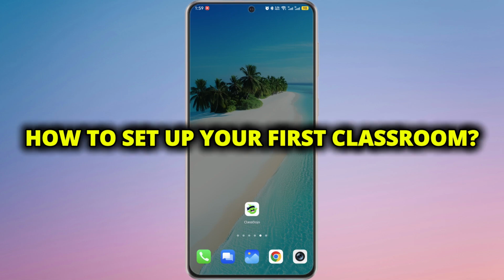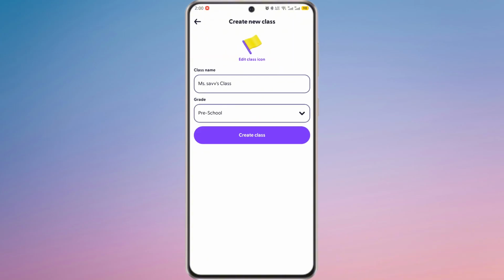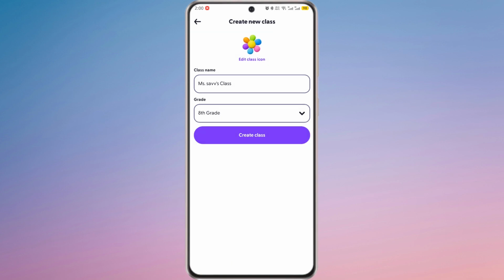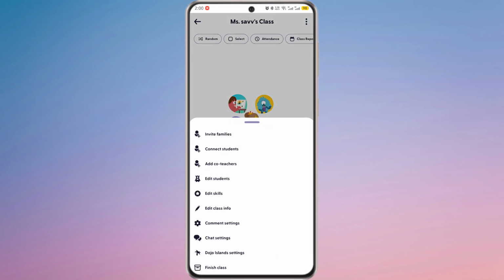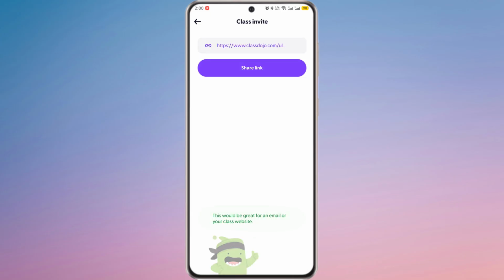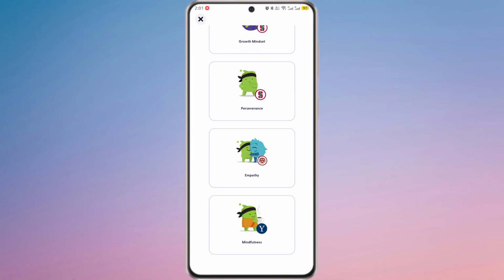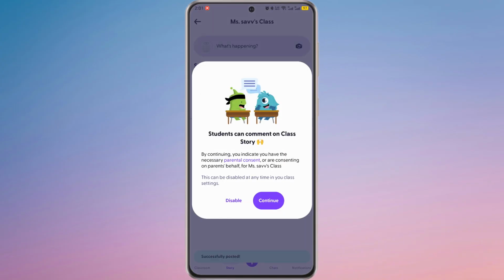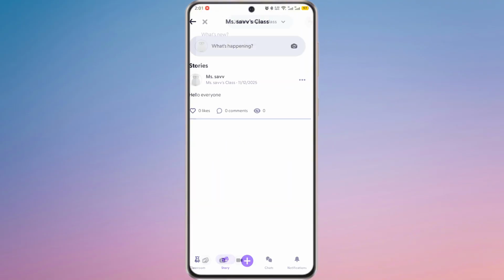How to Set Up First Classroom in ClassDojo 2025?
Are you a new teacher looking to create your very first classroom on ClassDojo? In this step-by-step tutorial, we’ll guide you through how to set up your first classroom in ClassDojo using the mobile app. You’ll learn how to add your class name, choose a grade level, customize your class icon, and add students easily. With ClassDojo’s easy-to-use tools, teachers can manage attendance, award points, share class stories, and communicate with families in real time. Whether you’re a beginner or an experienced teacher, this video will help you set up your ClassDojo classroom smoothly and efficiently.